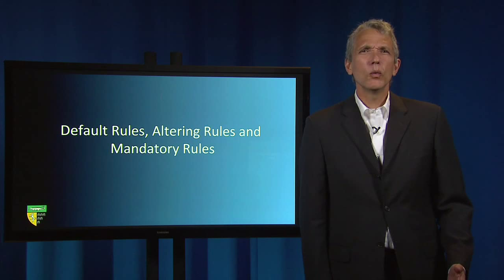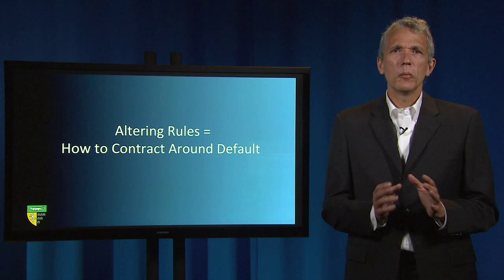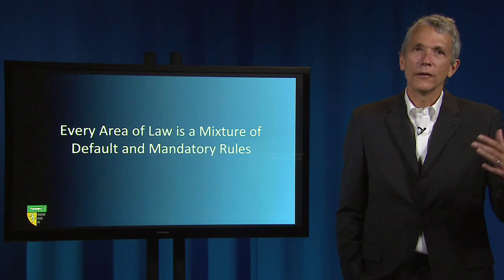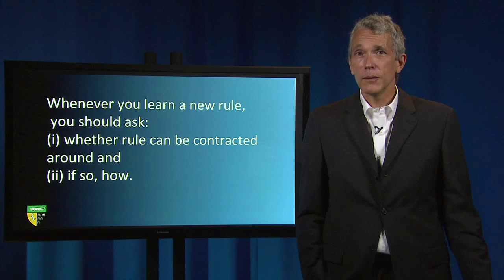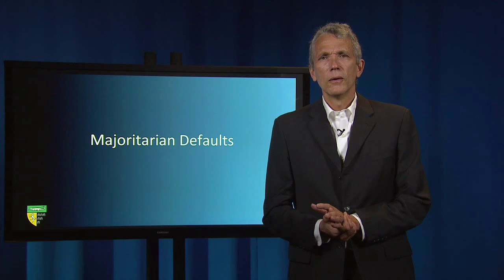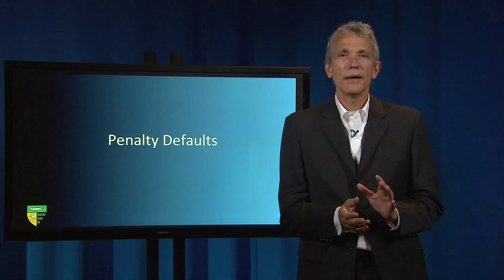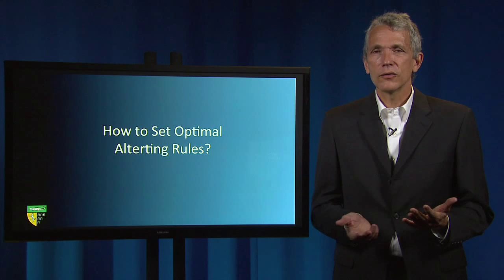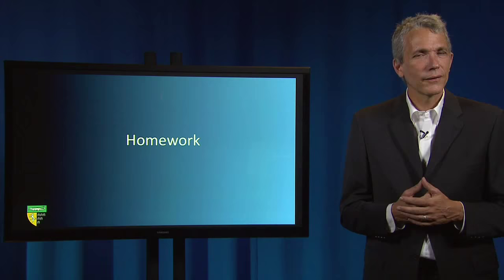Default vs. Mandatory Rules